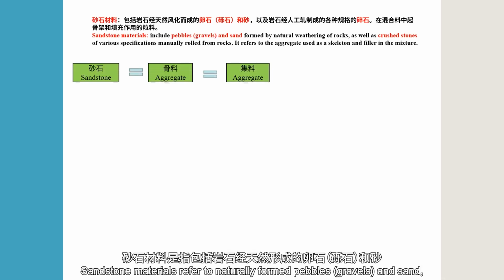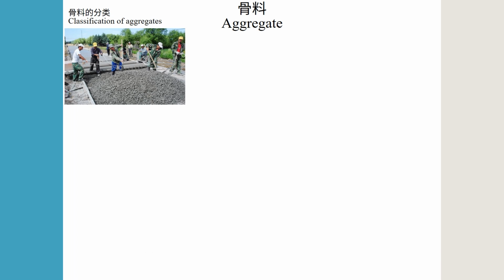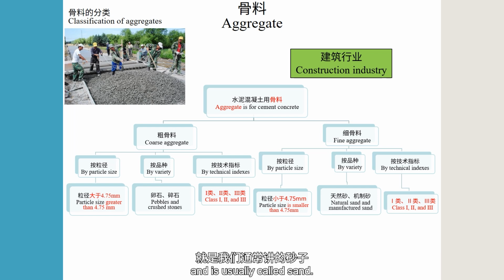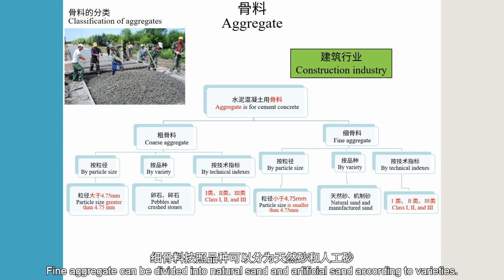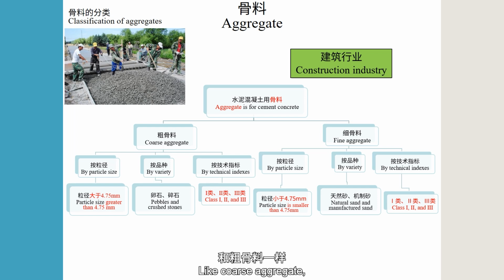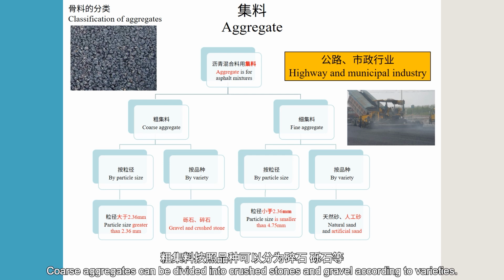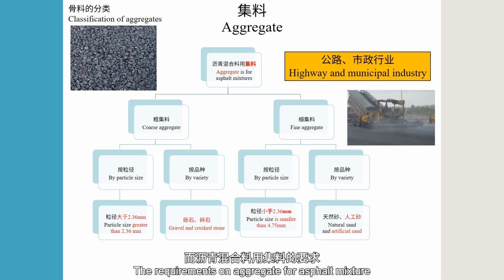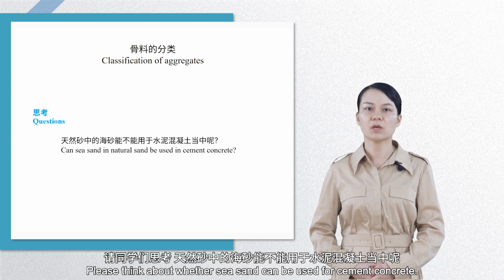2 6 Classification of aggregates